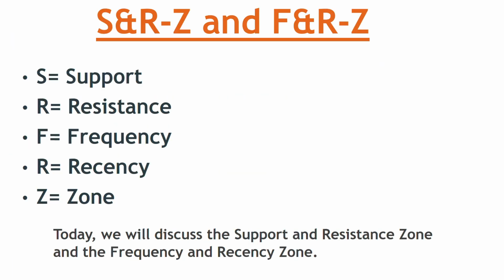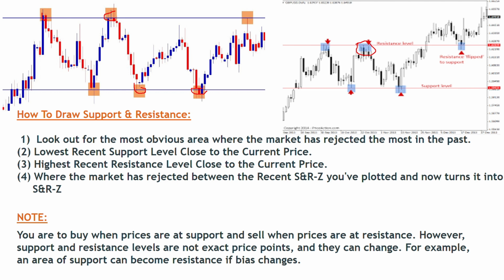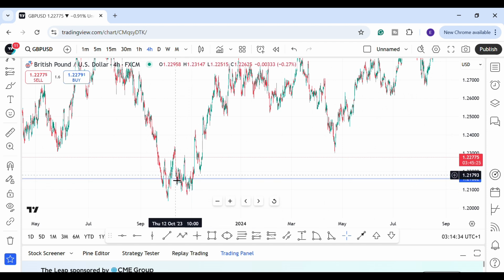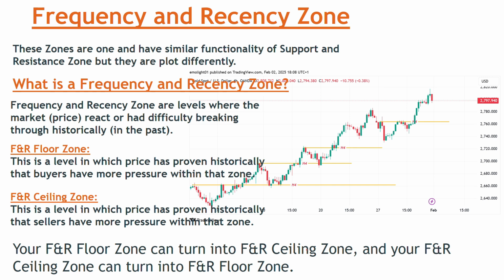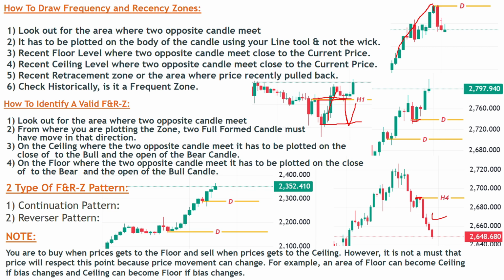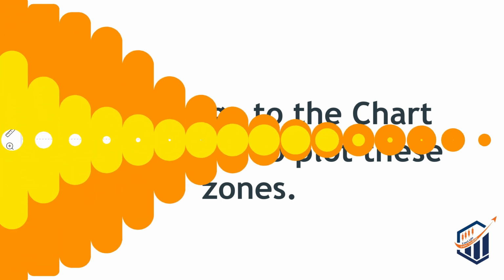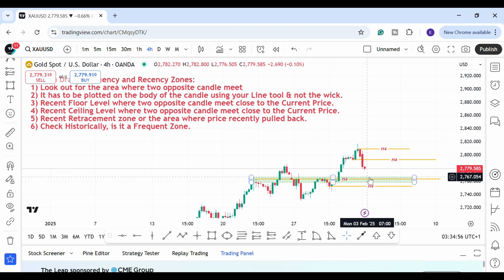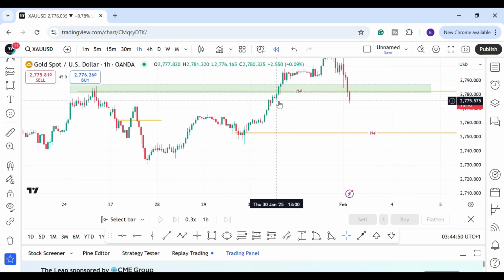Mastering Trading Zones: Support & Resistance vs Frequency & Recency Zones....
Unlock the secrets of trading zones. In this video, we'll delve into the world of Support & Resistance Zones (S&R-Z) and Frequency & Recency Zones (F&R-Z). Learn how to identify, plot, and trade with these powerful zones.

Discover the difference between S&R-Z and F&R-Z, and how to apply them to various markets, including Forex, shares, crypto, and more.

Link to Download the Trading Template:
Trading Rules Template:

Watch until the end to master the art of plotting zones and take your trading skills to the next level...